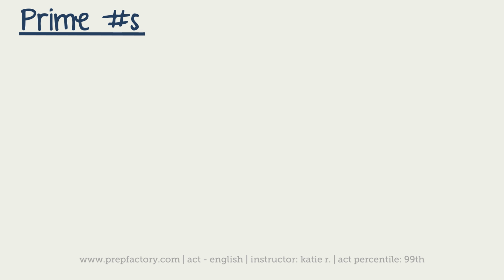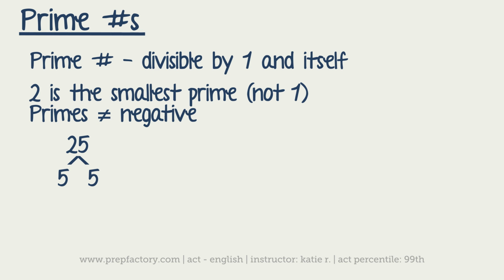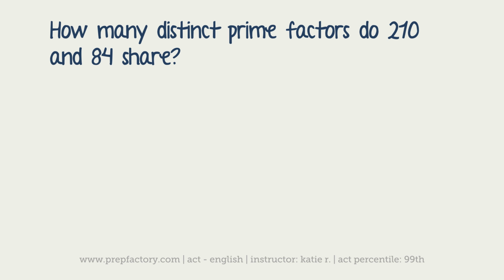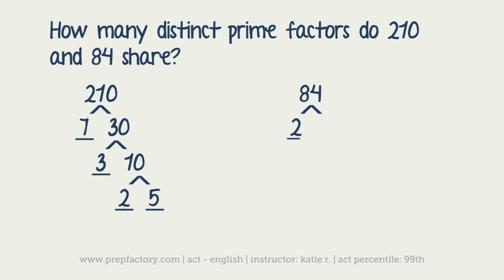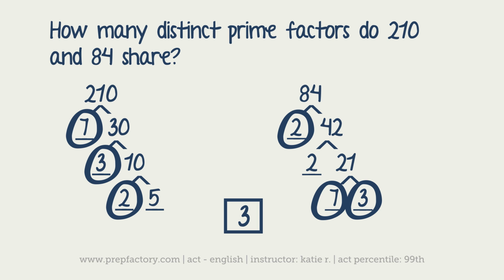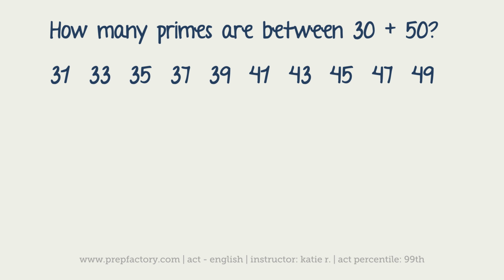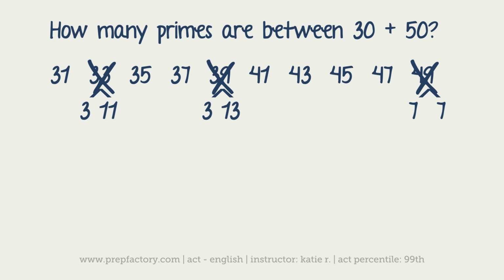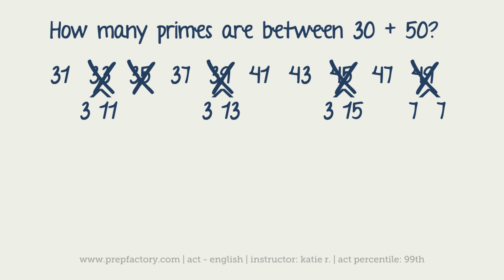ACT Math - Algebra - Prime Numbers